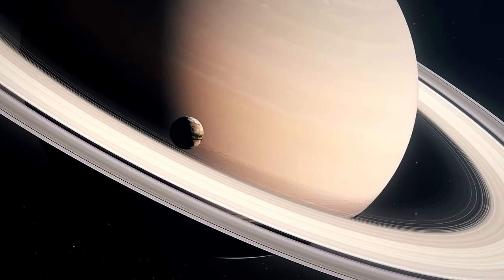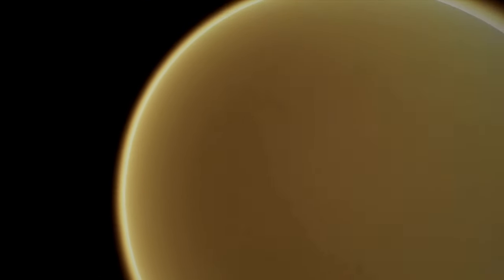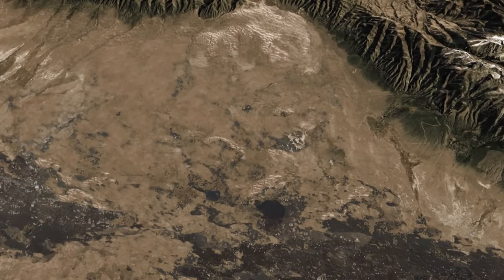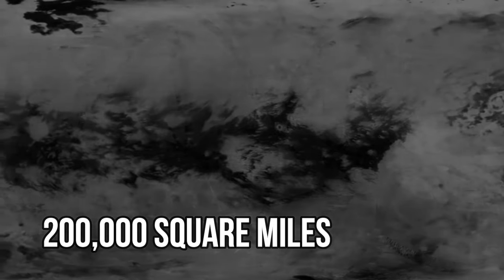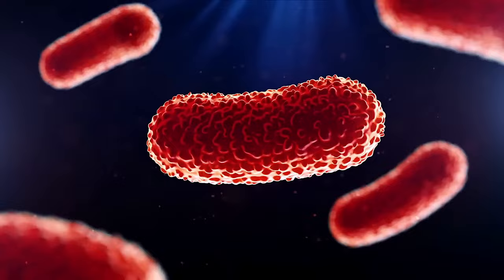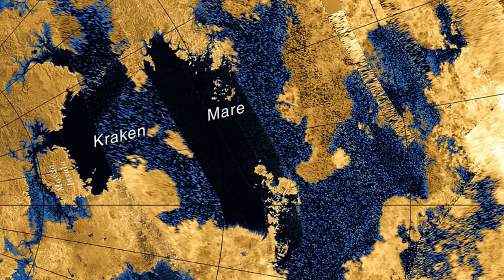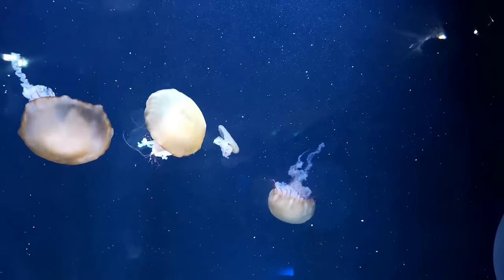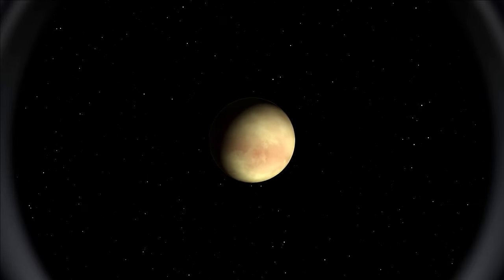Surface Of Titan Moon | Universe Shiner